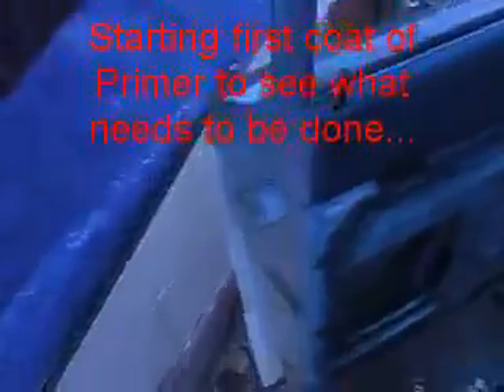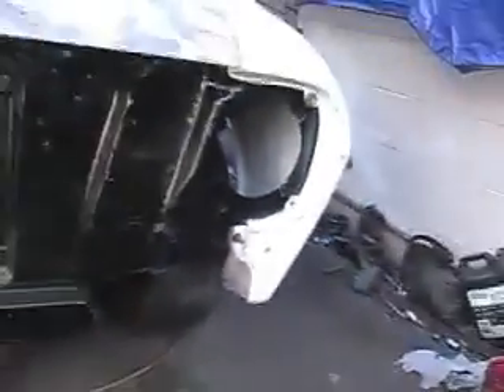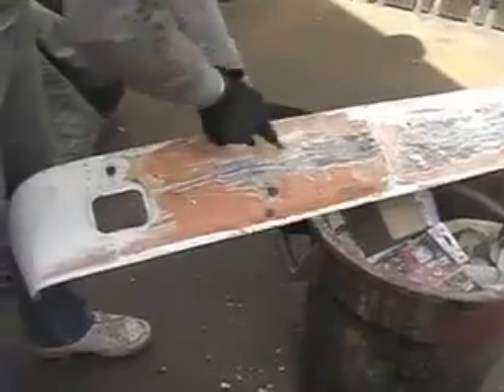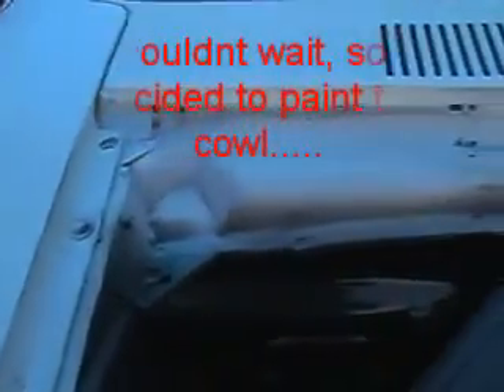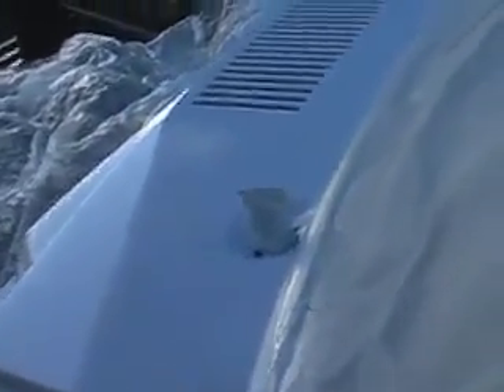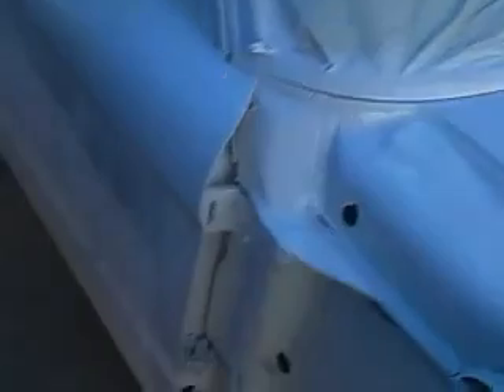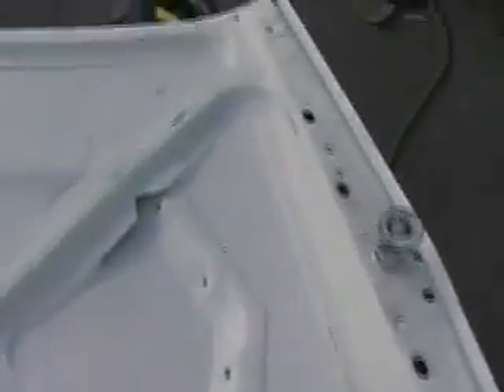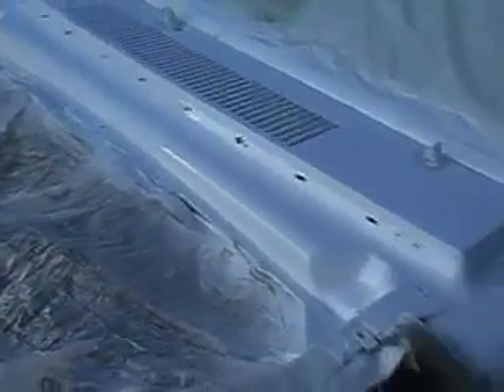1962 Falcon, rough primer, start of cowl paint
1962 Ford Falcon paint, Rough bondo and body work finished.  Repair of hood and sheet metal done, first coat of primer shows the bad place.  Finish sanding of bondo, rough sanding of body, start of enamel paint of cowl.